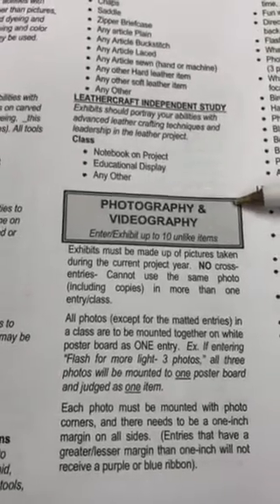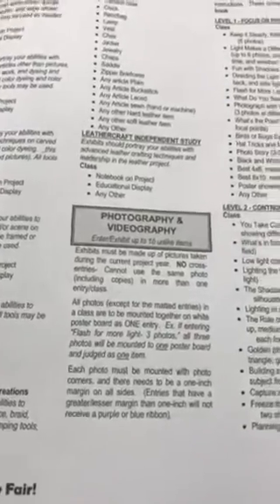Entering Photography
How to enter photography in the fair